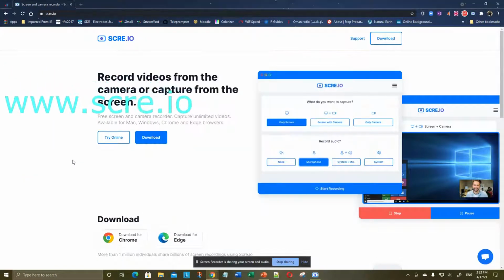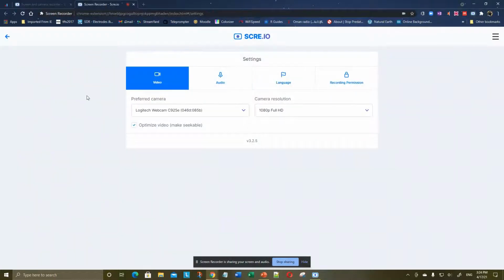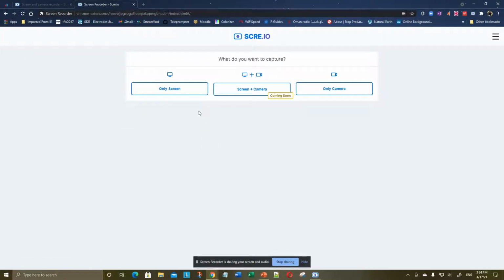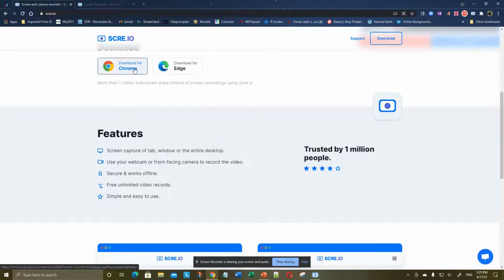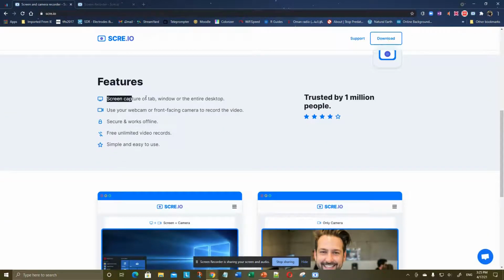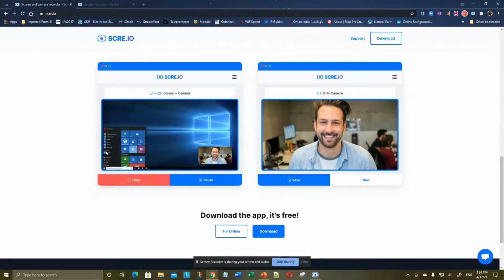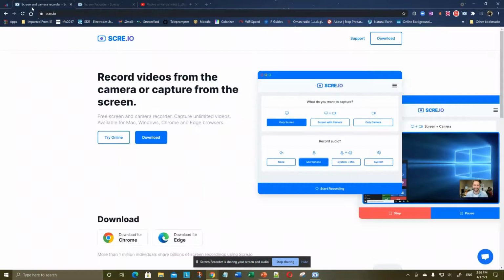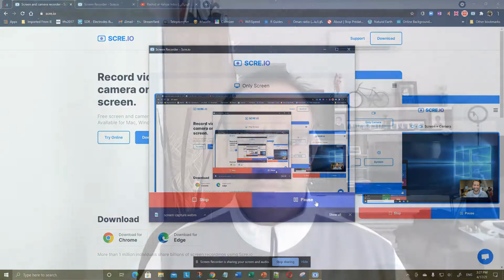No-App & Free Screen Recording Using Chrome Extension SCRE.IO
Download this chrome (& Edge) extension and start recording your chrome tab, window (like a video or a PowerPoint) or the entire desktop!
I used this same extension to create this video, it worked for me, so it should work for you.
Cheers, Rashid

شكرا للمتابعة
راشد اليحيائي | على تويتر وانستاجرام @alyahyai